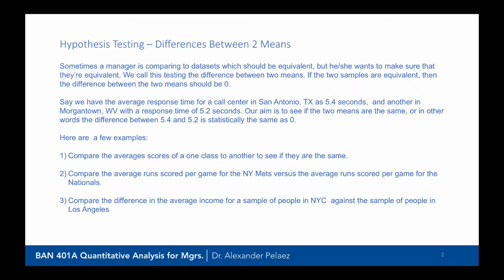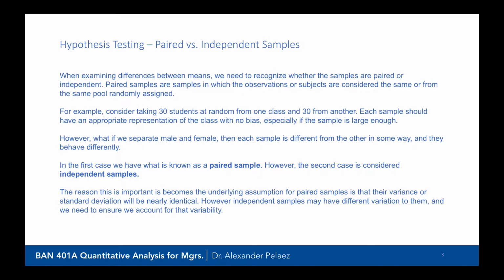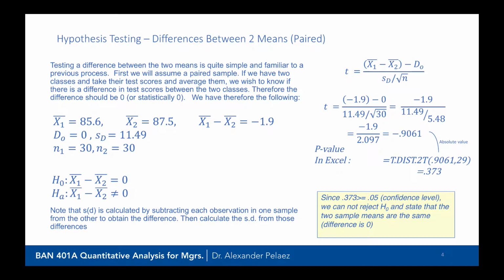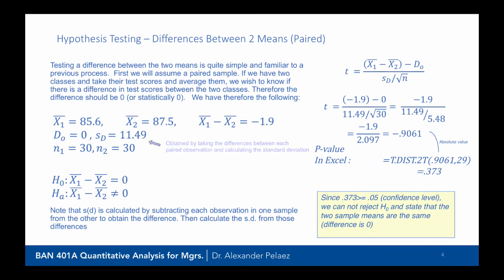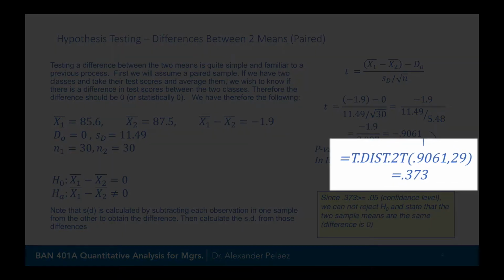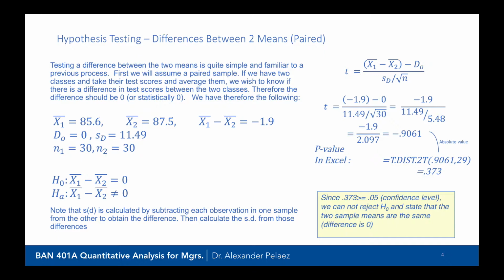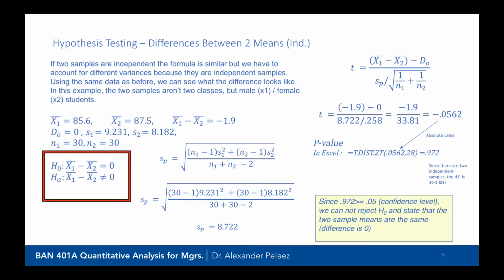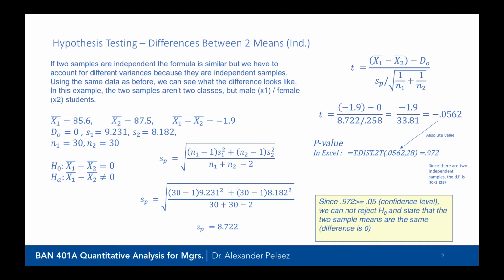BAN 401 - Module 9.4 - Hypothesis Testing - T-Test in Excel - Difference Between Means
This video explains the concept of hypothesis testing difference between two means, also known as a t-test.